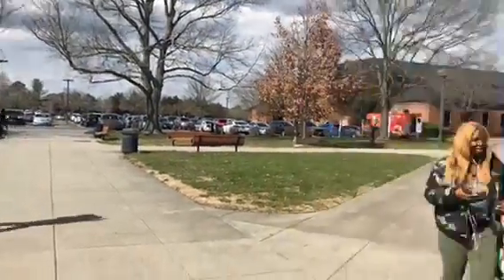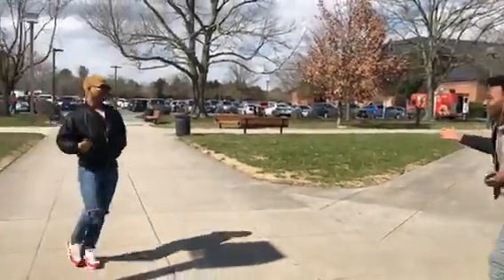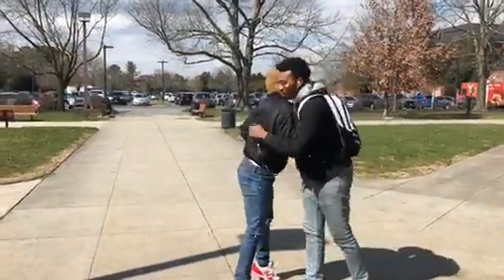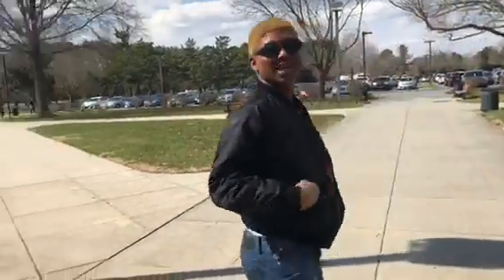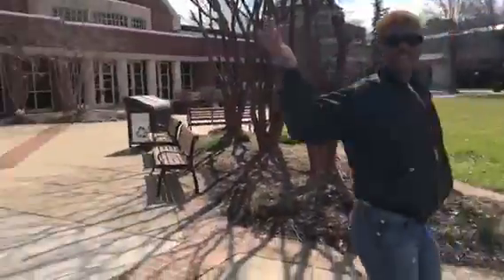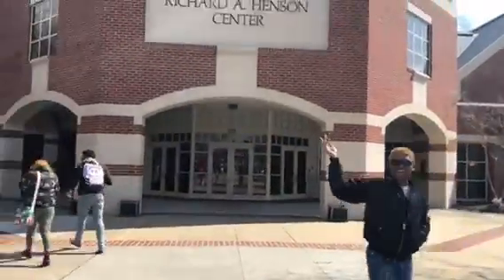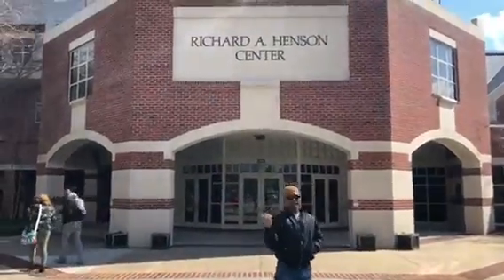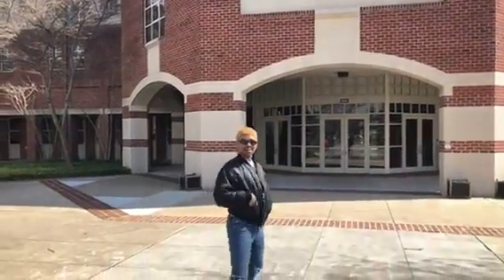Welcome to the Fashion Merchandising Program at UMES!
Current students provide an overview of the fashion merchandising program at the University of Maryland Easter Shore (UMES). These fashion merchandising students discuss the different courses they have taken as part of their studies at UMES.